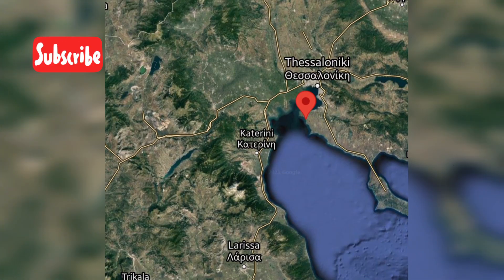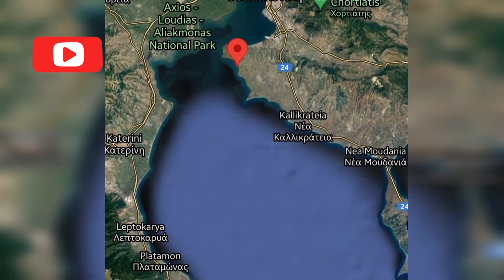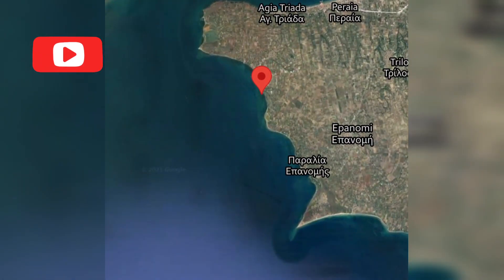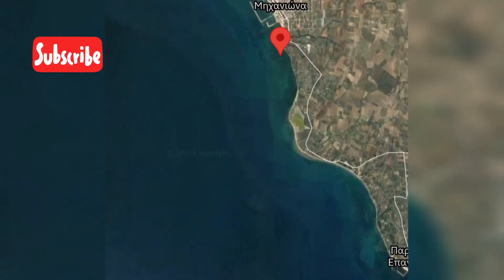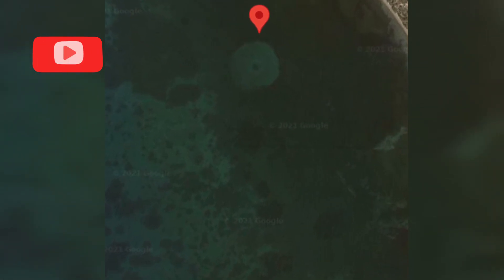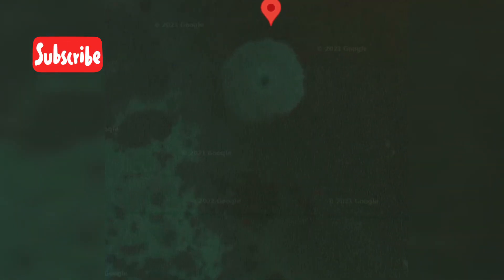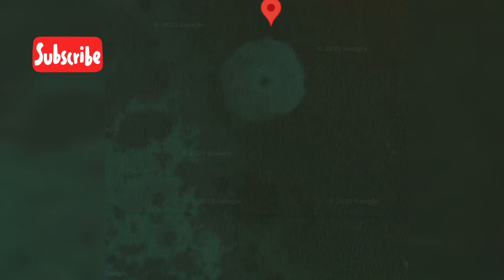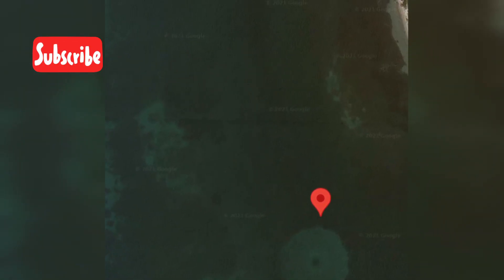USO Unidentified Submerged Object Just Offshore In Greece’s Waters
Google Earth has a great underwater anomaly which looks exactly like what a secret Alien base would probably look like. An entry point, obviously under the surface, and extremely bizarre looking. That's a perfect Alien looking base right. These hundreds if not thousands of UFOs active on Earth right now must go somewhere? They must recharge, possibly, they need somewhere to hide and stay off the radar "literally".

credit Google Earth/UFO News/UFO Sighting's Footage.

Created by UFO News and UFO Sightings Footage.